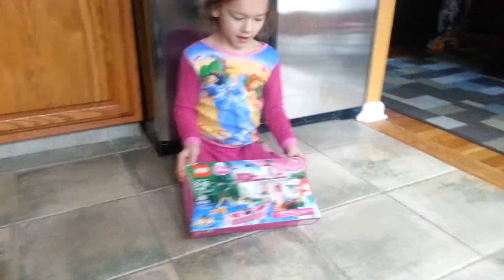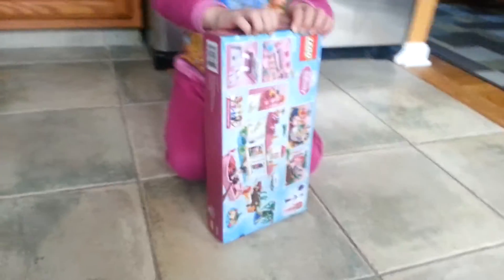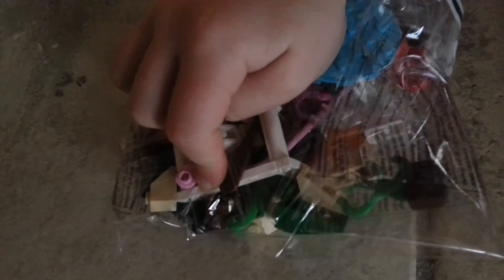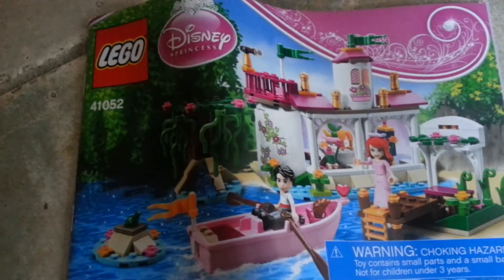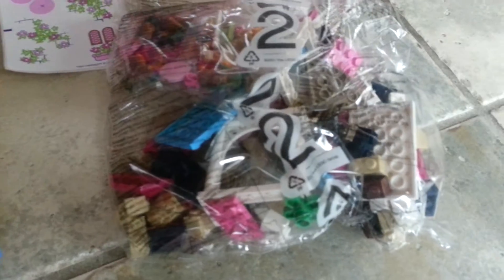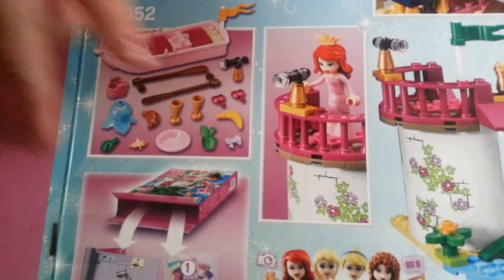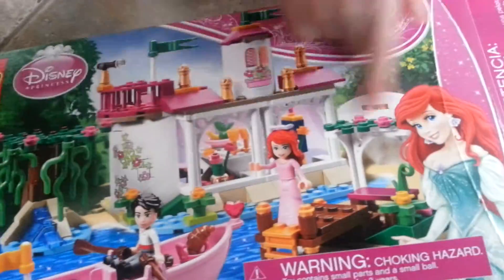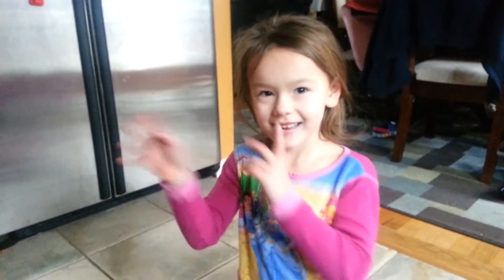DISNEY PRINCESS LEGO SET